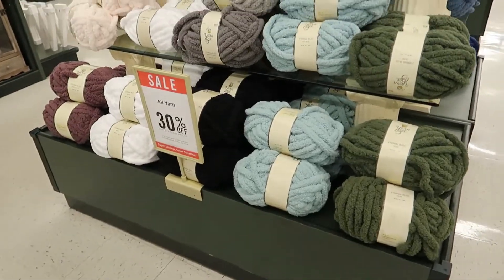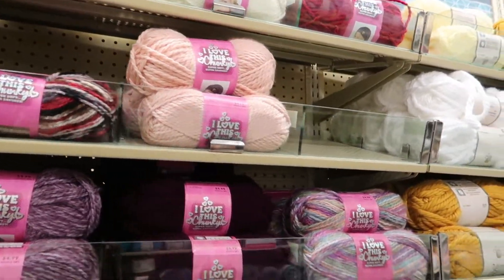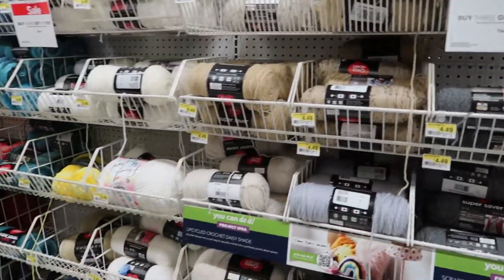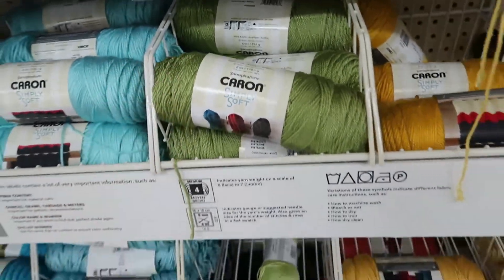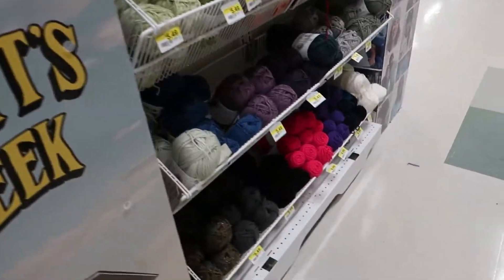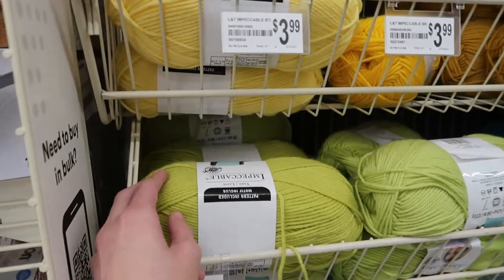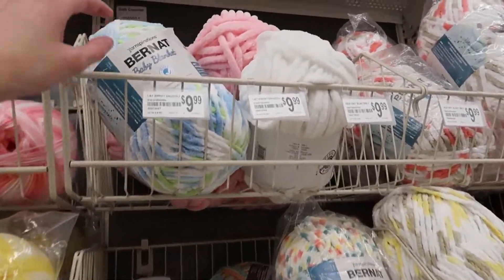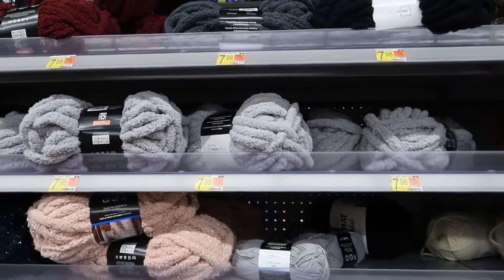What The Yarn Section Looks Like In My Local Stores | A Walk-through Of The Yarn Aisles Where I Shop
In this video I share What The Yarn Section Looks Like In My Local Stores | A Walk-through Of The Yarn Aisles Where I Shop